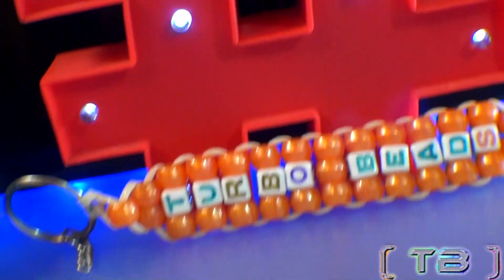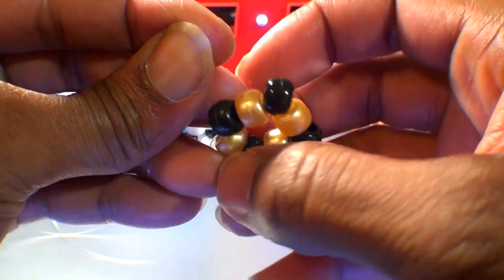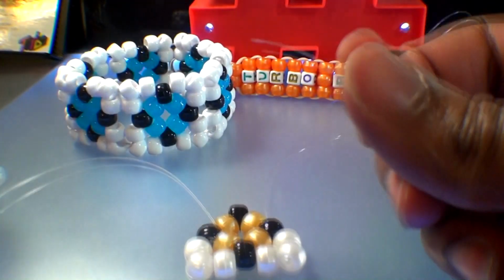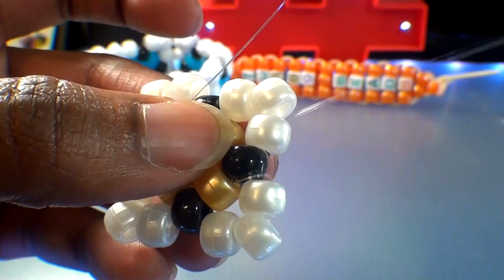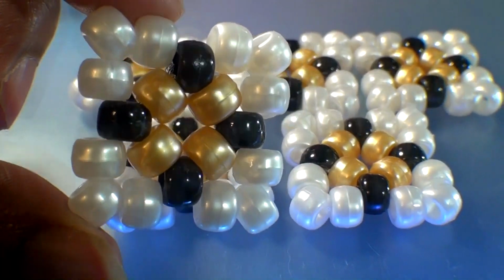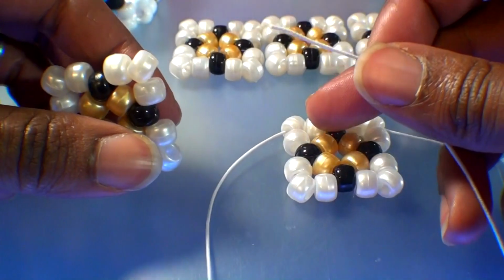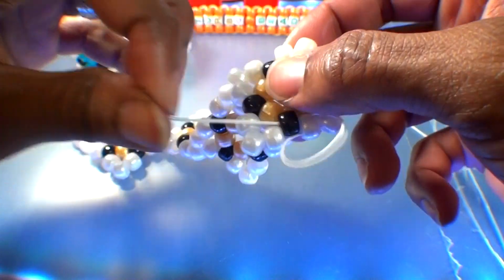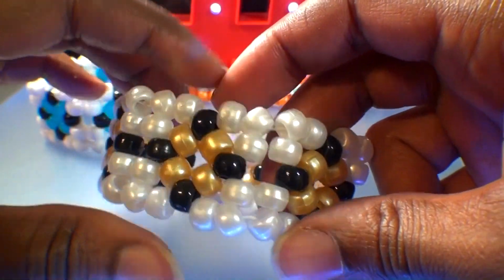TurboBeads: Square Cuff Tutorial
How to make a Bead Square Cuff,  these bracelets are made with pony beads, a bead design that uses the shape of squares and assembles them together to make a bracelet. The Square Cuff is the perfect bracelet to wear and share, another bead project to add to your collection of Kandi! Hope you enjoy this Tutorial!

Beadspiration is a inspirational series with
a positive message using natural elements and the use of pony beads. If you enjoy Poetry/Spoken Word/Lifestyle This is for you!

TurboBeads is a free online bead tutorial series, with weekly videos
teaching you how to make different bead creations with easy to follow step by step instructions, making the craft of beading super simple. Watching TurboBeads you can learn a range of different techniques bead patterns and ideas!

Learn how to make, Pony bead Creations, Different bead patterns, key-chain charms, pony bead jewelry, bracelets Kandi and much more!